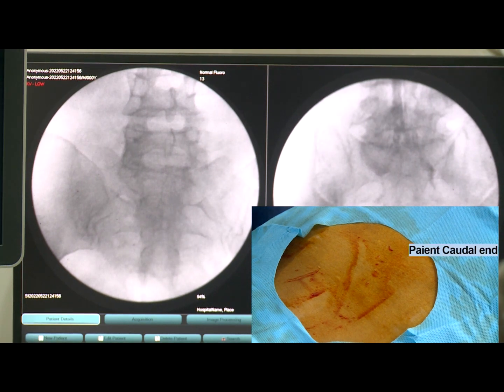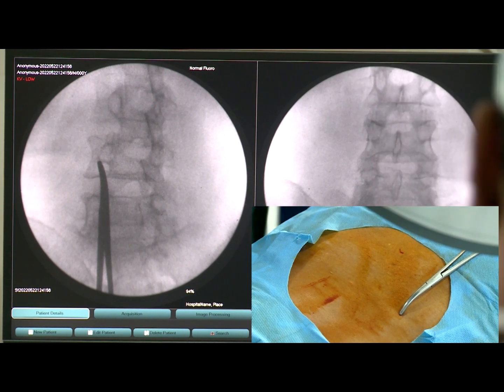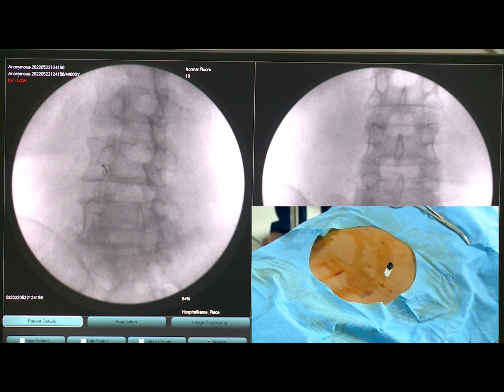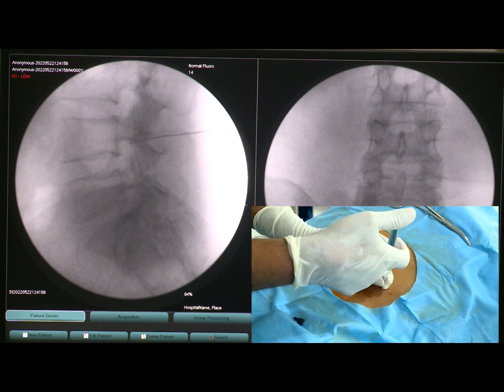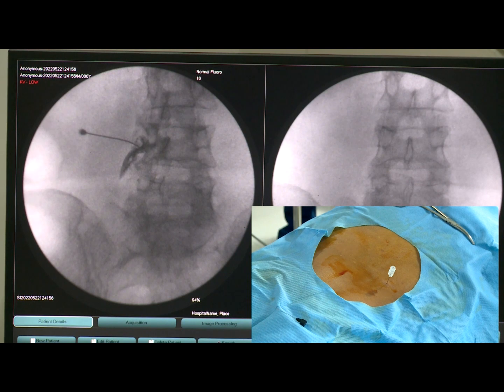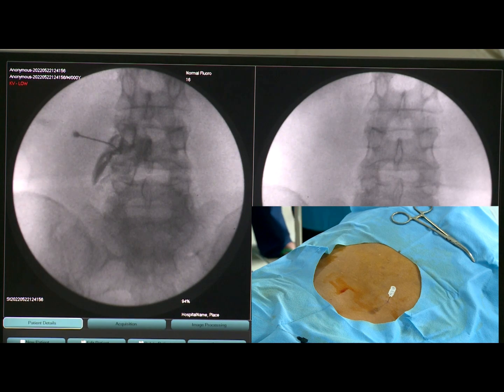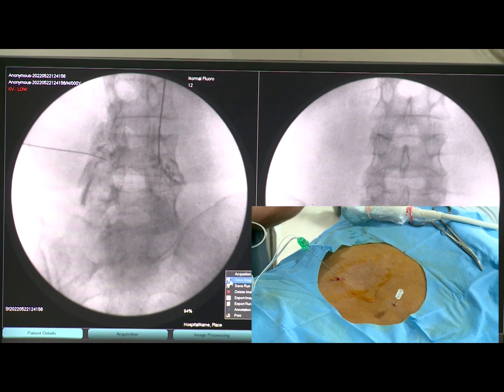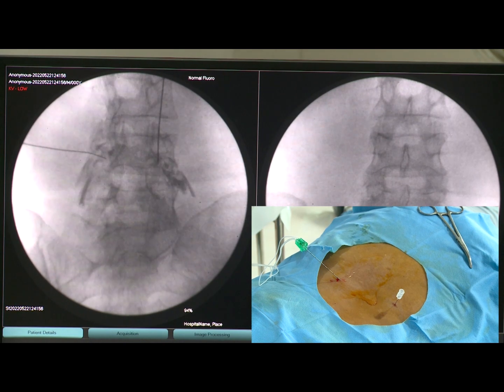Transforaminal Epidural Under Ultrasound | Transforaminal Epidural Injection Technique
Transforaminal Epidural is commonly done under C-arm guidance but nowadays there is growing interest to do this procedure under ultrasound also. The advantage of doing this procedure under ultrasound is the direct visualization of blood vessels and nerves.

Daradia is regularly publishing scientific information to guide common people so that they remain updated with the most modern development in the field of pain management which is authentic and based on published literature. Daradia condemns unscientific information and promotional videos based on wrong information.
etc.